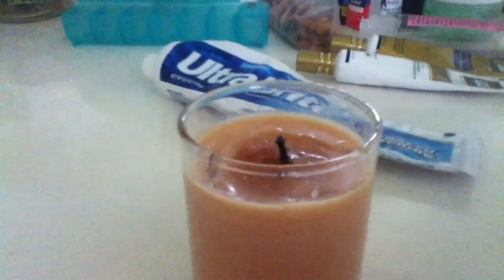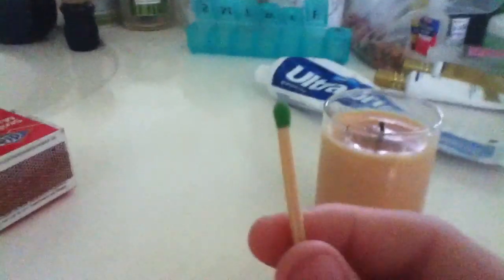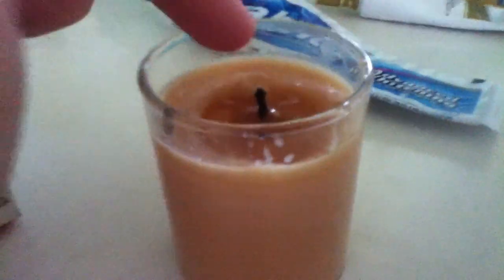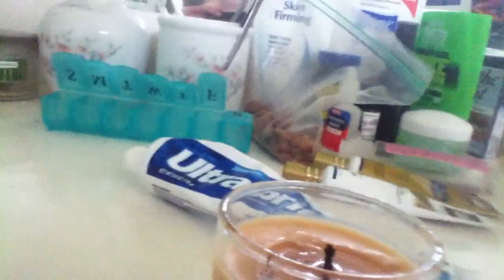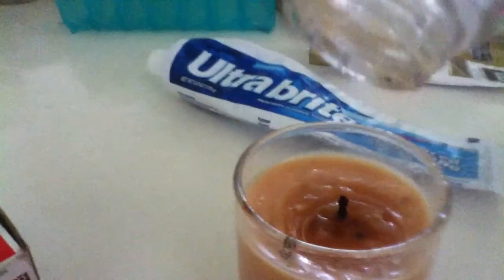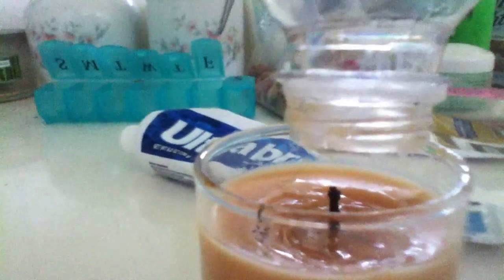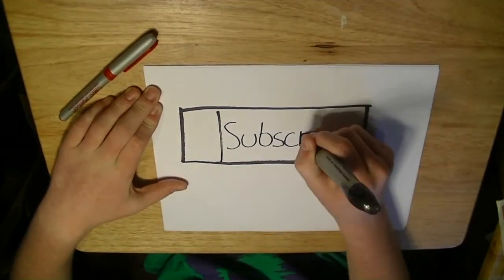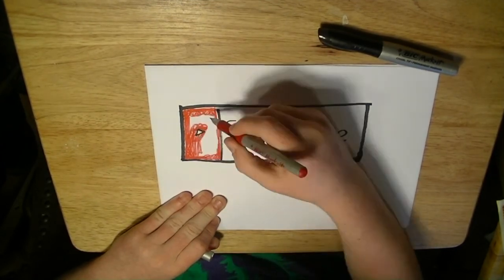Cool Candle Trick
Cool Candle Trick I came up with